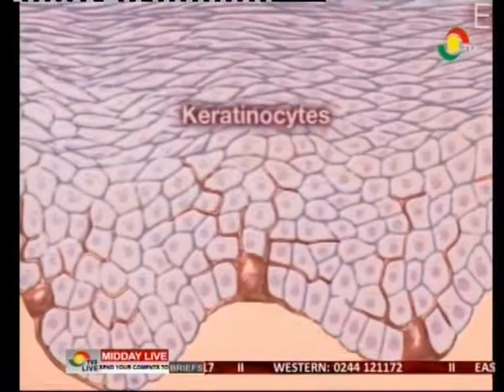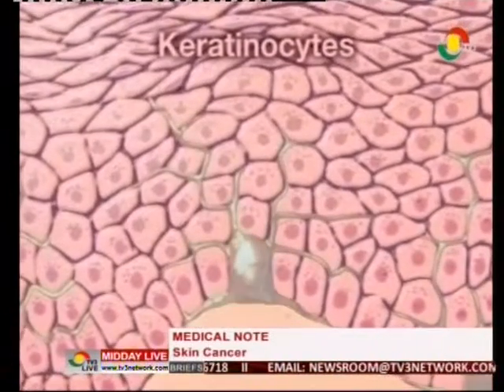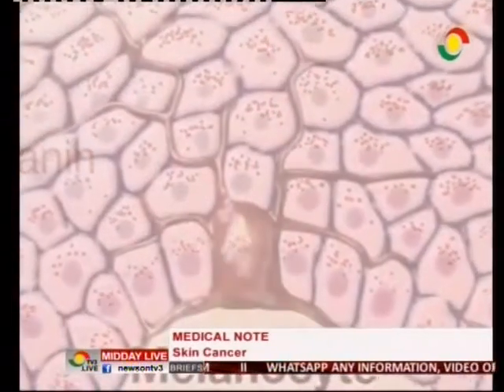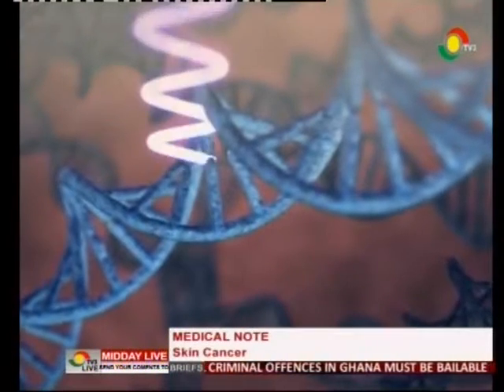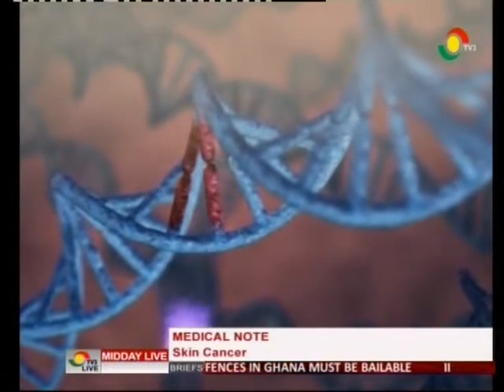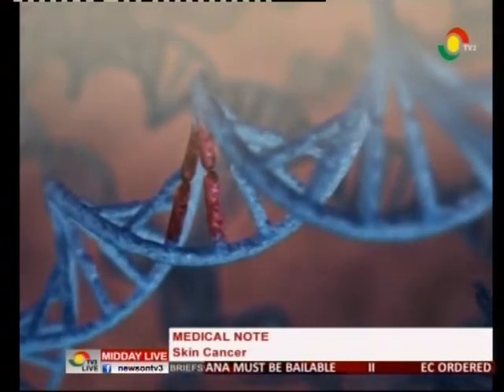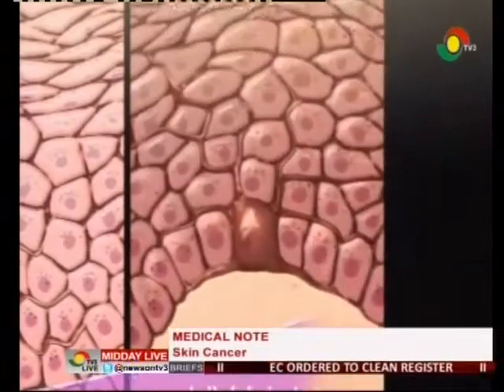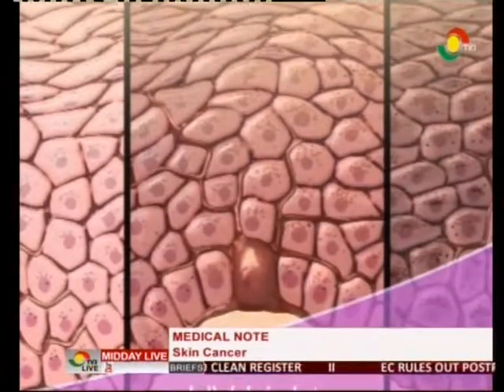MiddayLive - Medical Note - Education on skin cancer - 6/5/2016